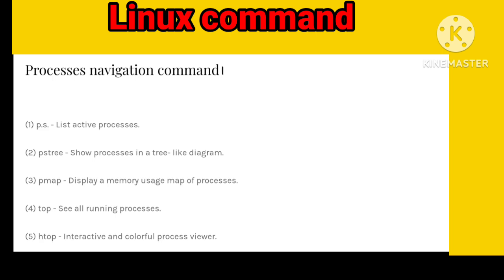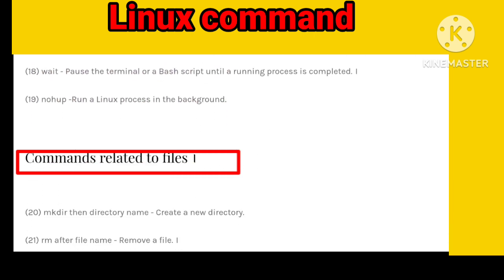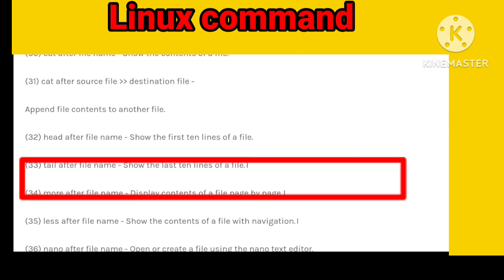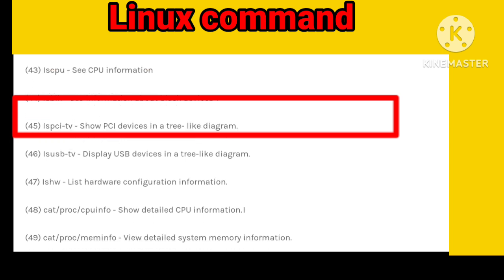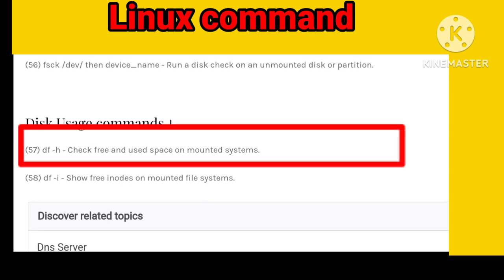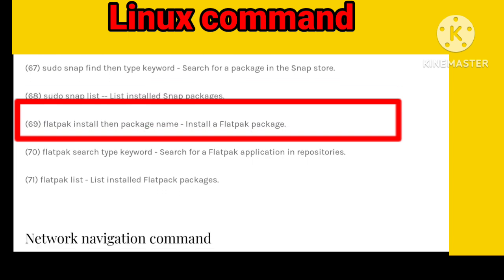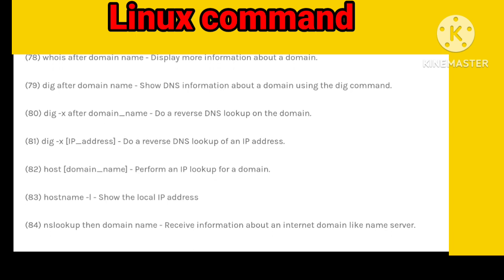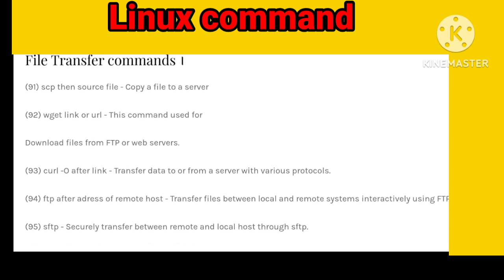Top 135 Linux and Hacking Commands Revealed